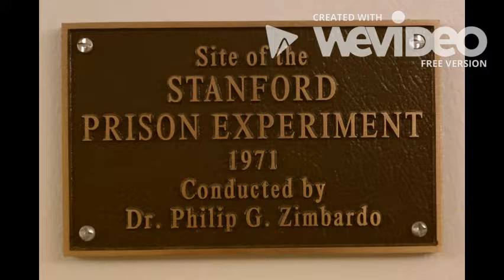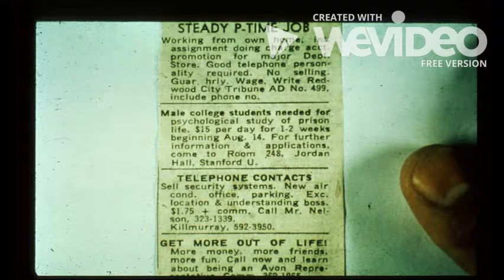Stanford Prison Experiment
Stanford Prison Experiment Research project